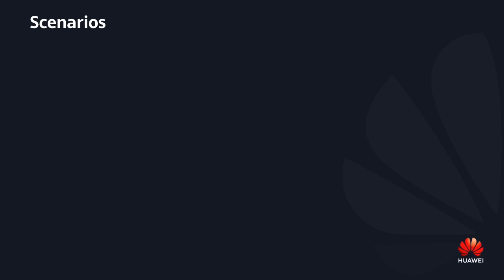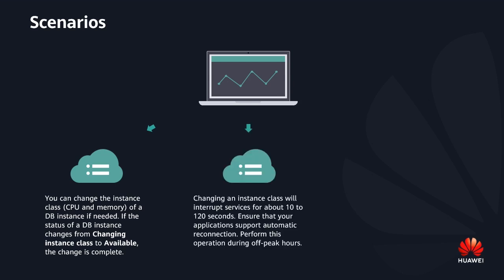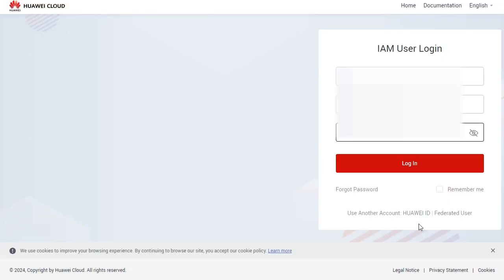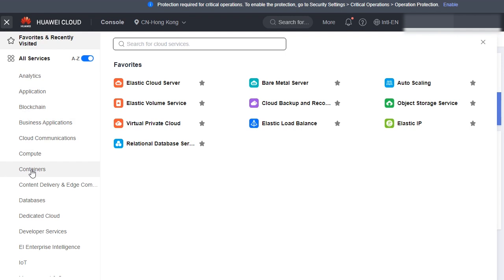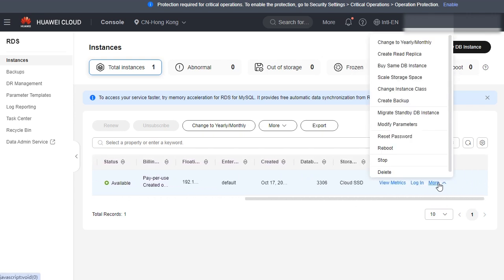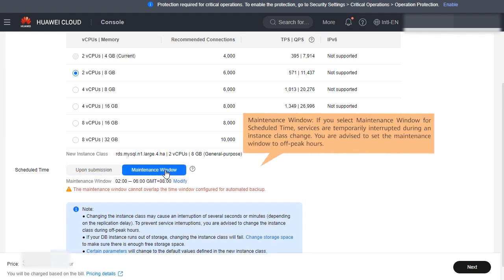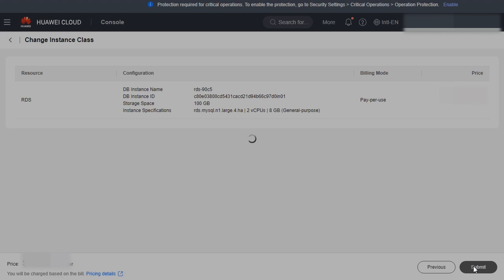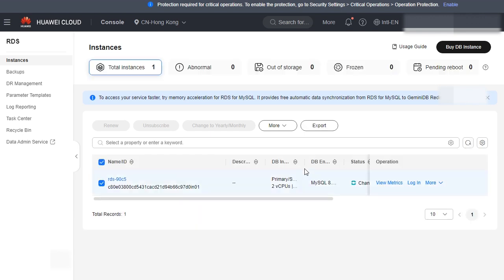Relational Database Service (RDS): Changing a DB Instance Class | Step-by-Step Guides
Scale your RDS for MySQL DB instance effortlessly—upgrade or downgrade your instance class anytime to match your workload demands.